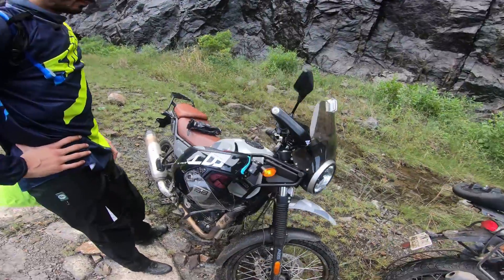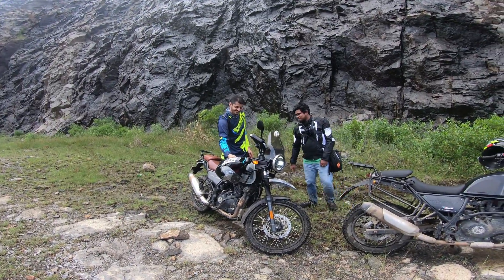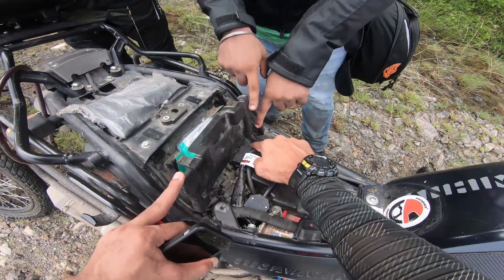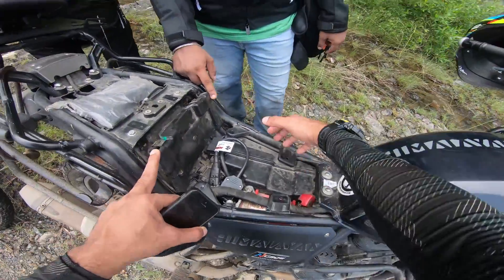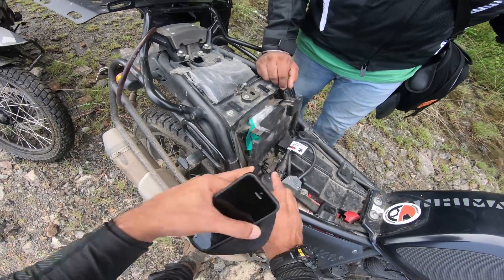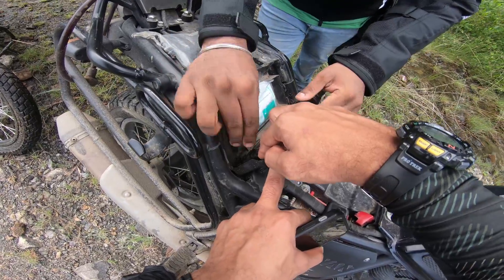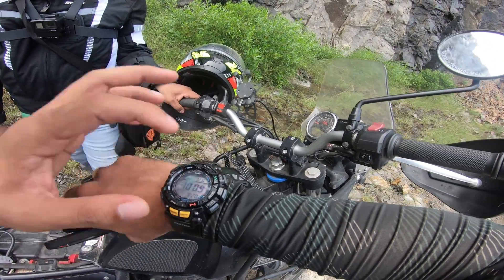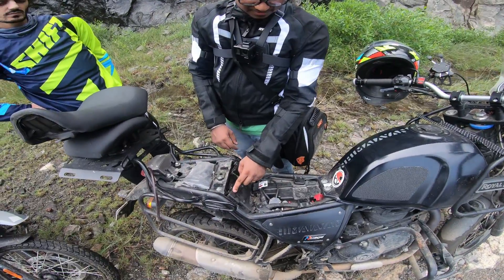A QUICK DIY- HIMALAYAN AMBIENT AIR TEMP SENSOR RELOCATION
A quick re locating of the Ambient air temperature sensor and the readout on the instrument console is spot on with the true ambient air temperature.